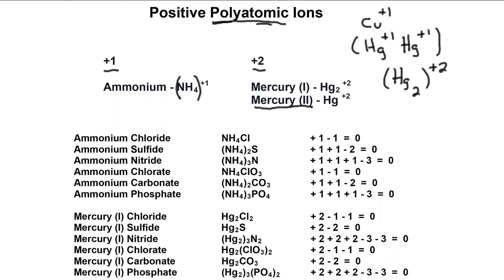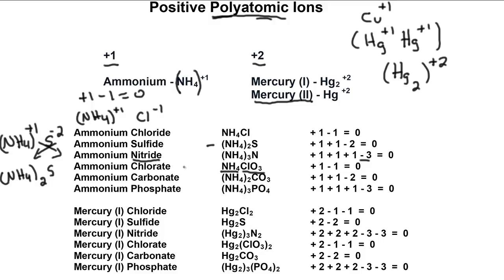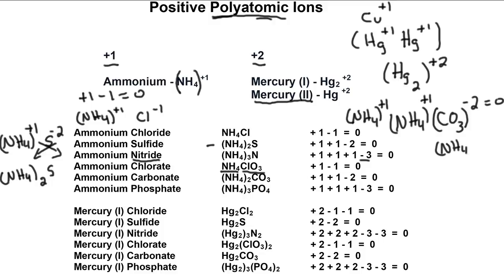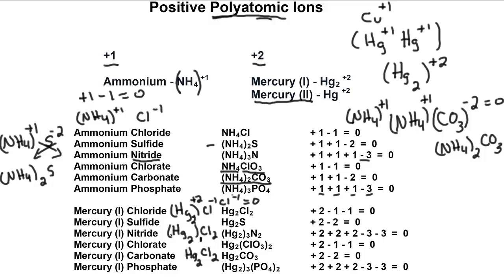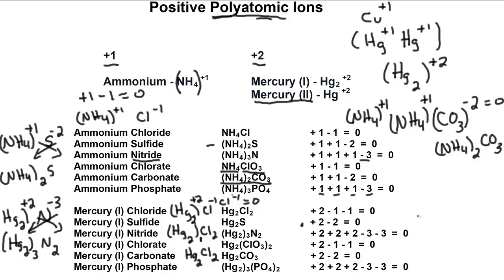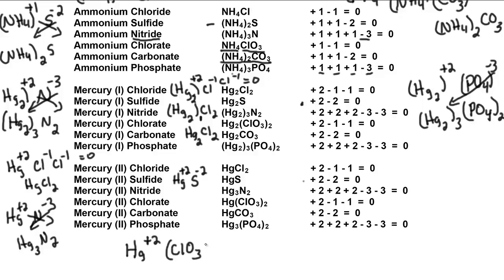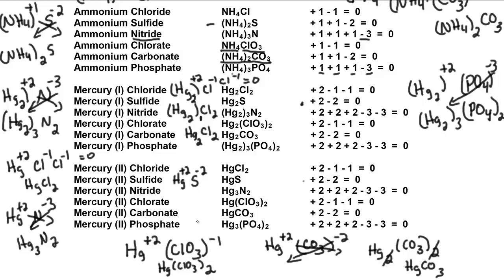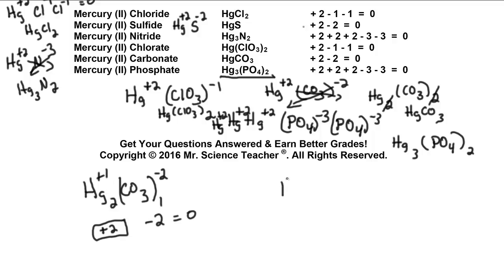Day 31 - Positive Polyatomic Ions